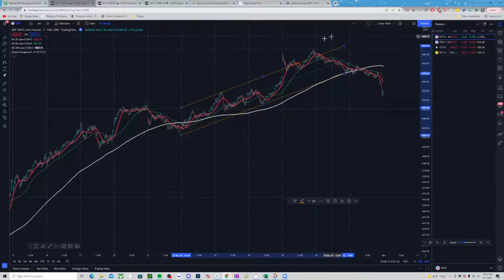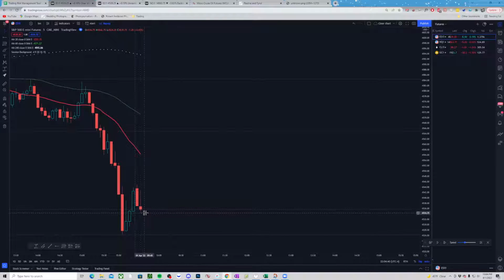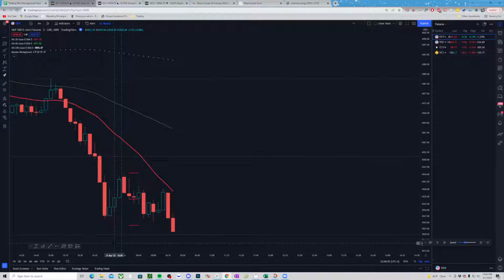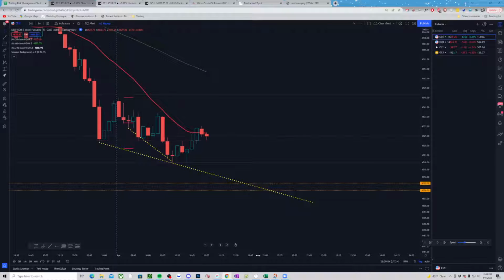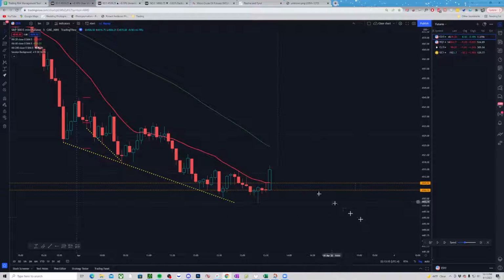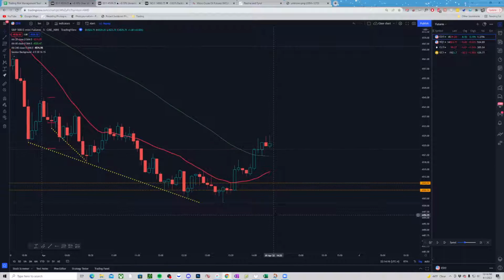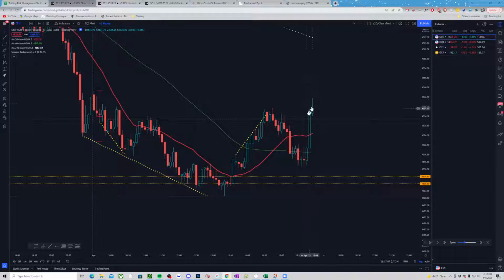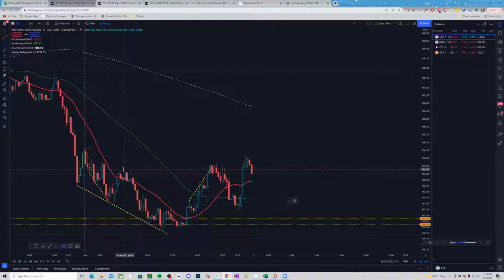April 1st, 2022 Recap of ES and Breakdown of today's price action